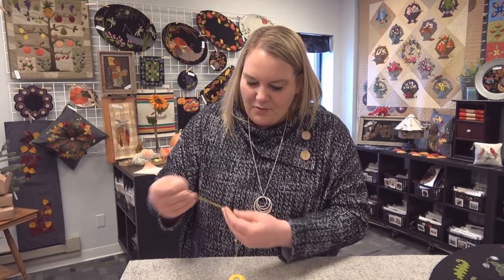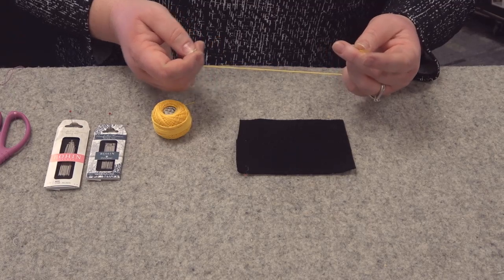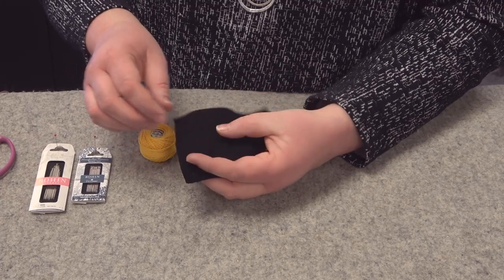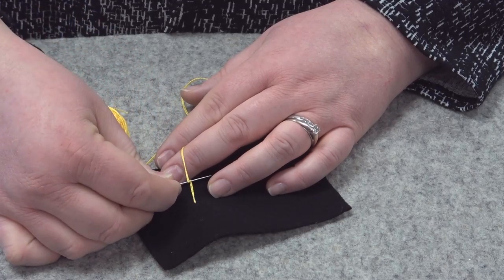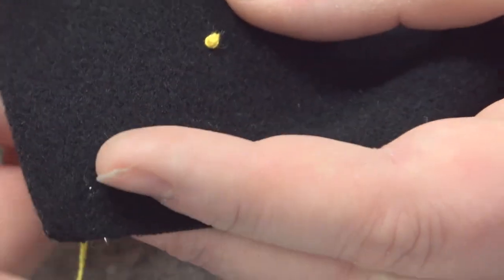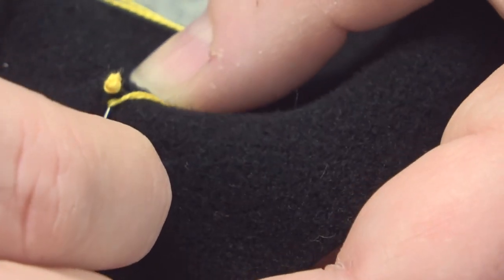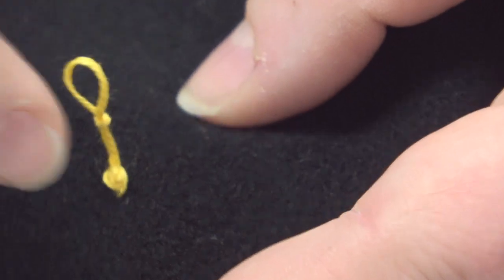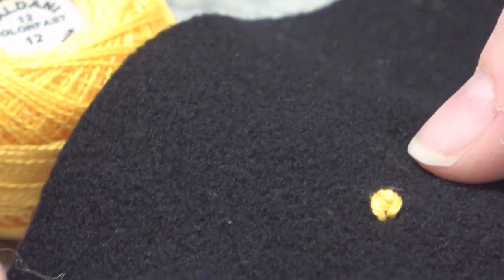Stitch Clinic: The Legacy Knot By Granny's Legacy Patterns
Join Katie in the Granny's Legacy studio as she walks you through Kim's signature knot - The Legacy Knot!